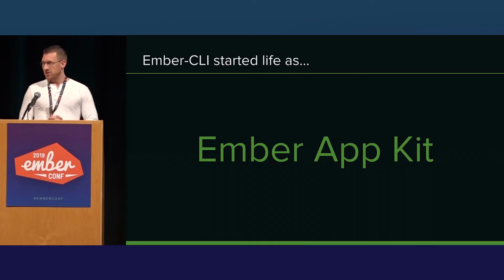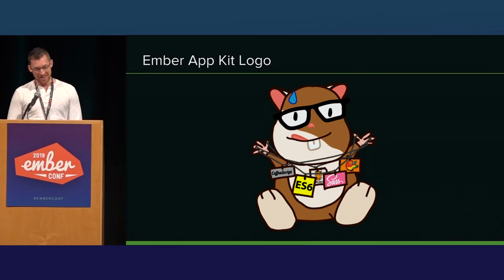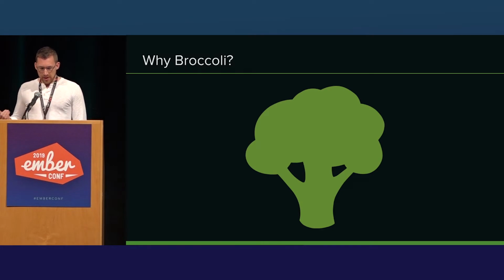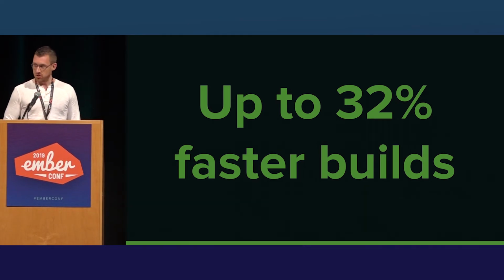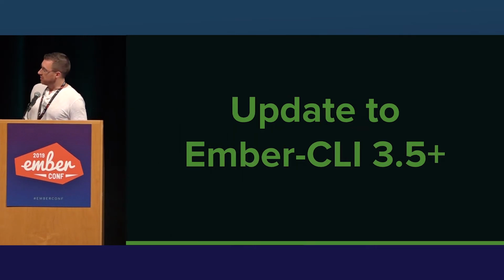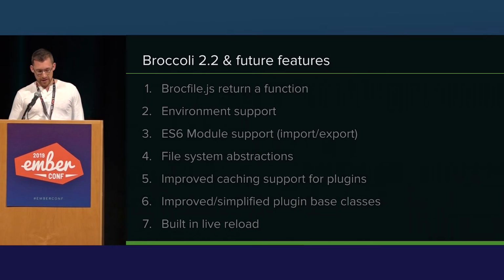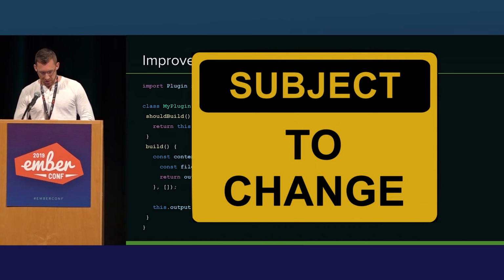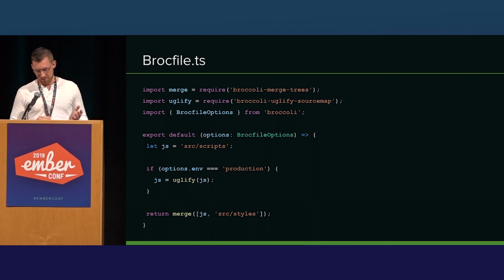EmberConf 2019 - Broccoli Update by Oli Griffiths